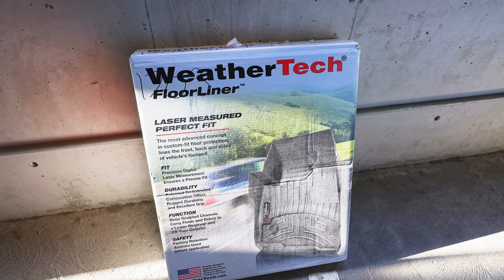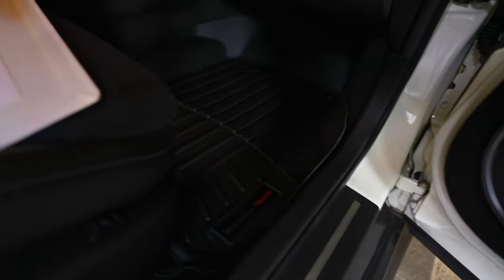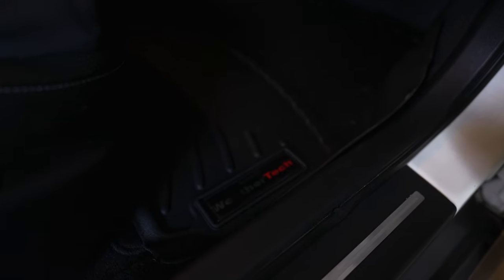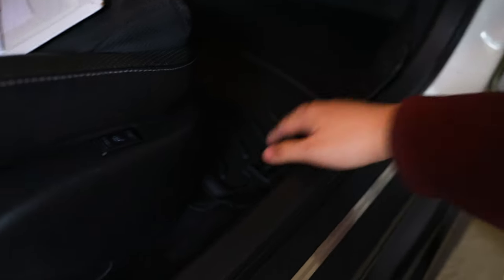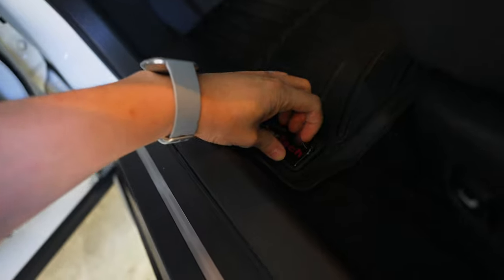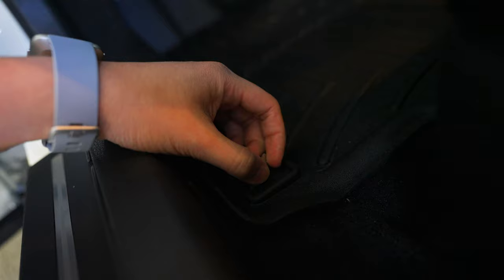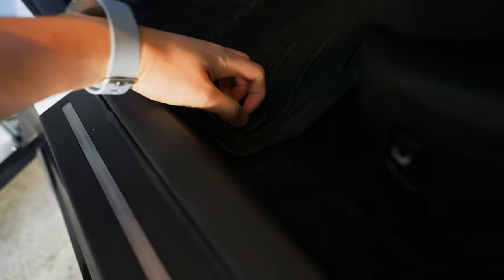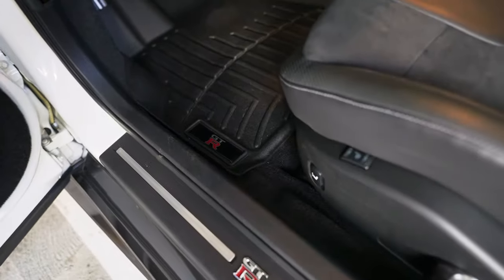Custom WeatherTech Floor Mats for Nissan GT-R